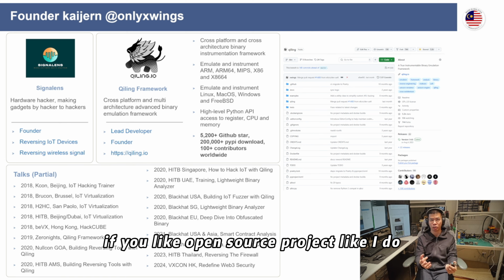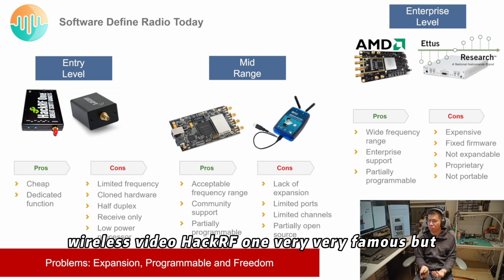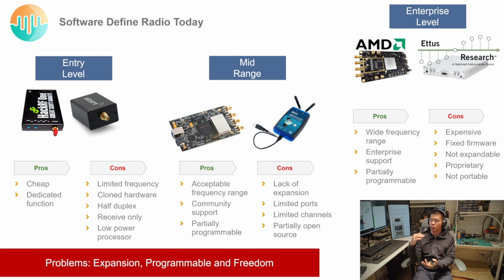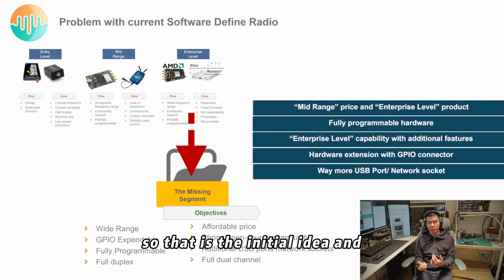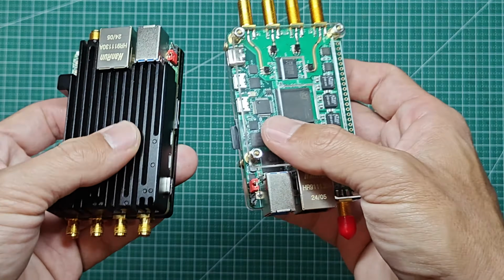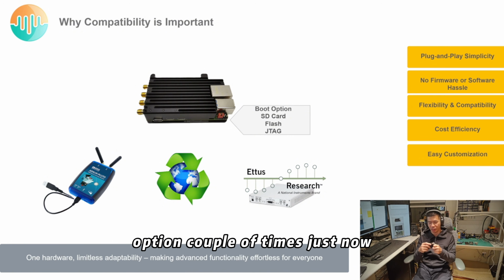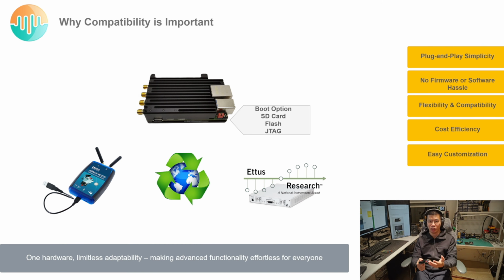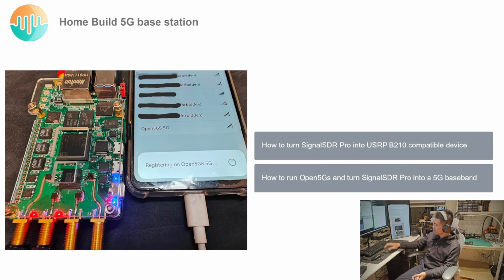SignalSDR Pro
SignalSDR Pro combines portability with performance. Roughly the size of a credit card or a Raspberry Pi, SignalSDR Pro is the perfect companion for anyone who needs powerful tools without the bulk. From signal processing and spectrum analysis to communication systems and beyond, SignalSDR Pro empowers you to quickly tackle complex SDR projects.